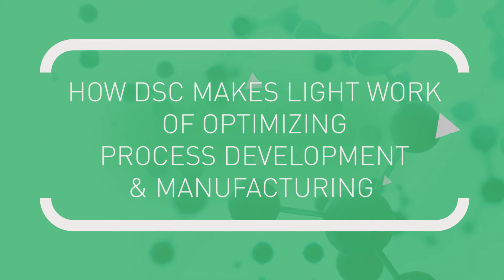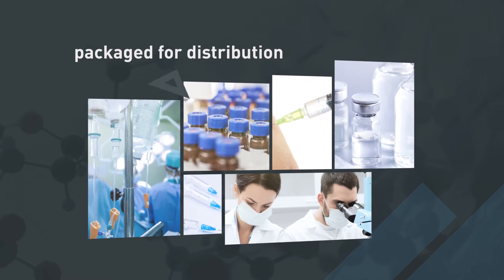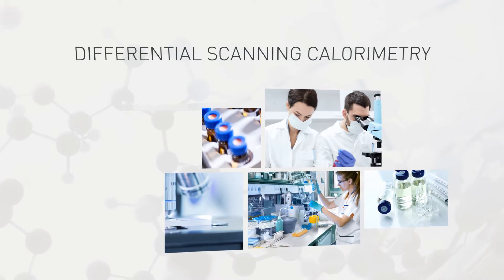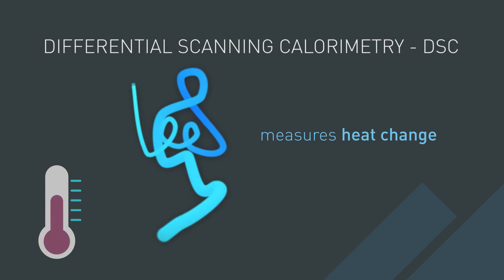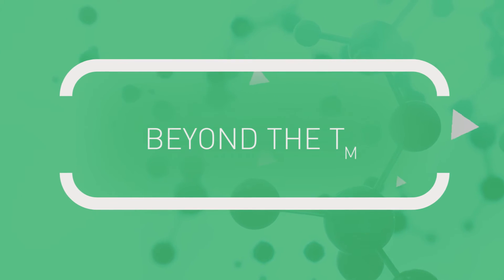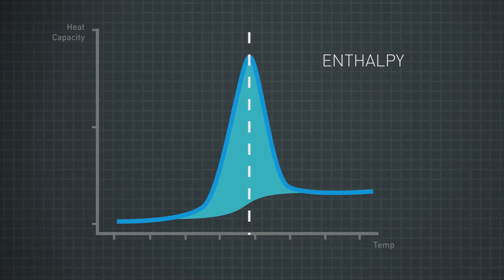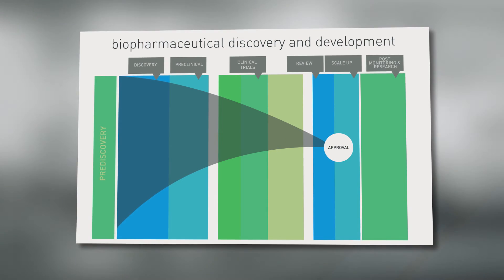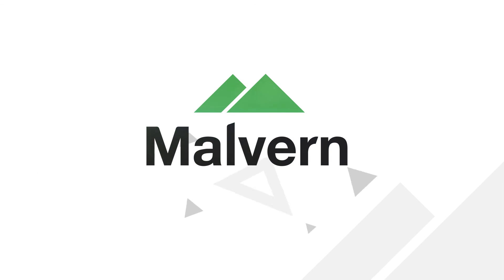MicroCal DSC – Manufacturing and Process Development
Ensure the consistent quality of biopharmaceutical formulations throughout the manufacturing process using MicroCal Differential Scanning Calorimetry (DSC), the gold standard for thermal stability characterization.

Understand and minimize protein aggregation whilst developing and manufacturing your biotherapeutic product by monitoring the protein’s transition midpoint temperature – Tm - using Differential Scanning Calorimetry, the gold standard in thermal stability characterization of biopharmaceuticals.